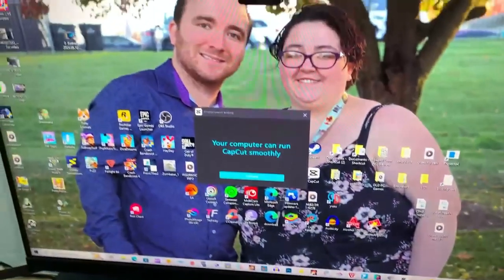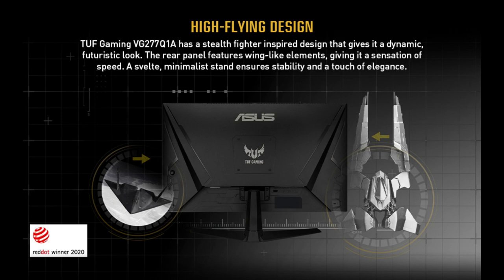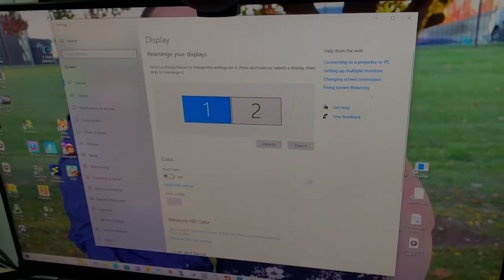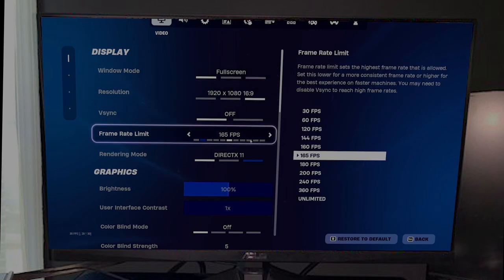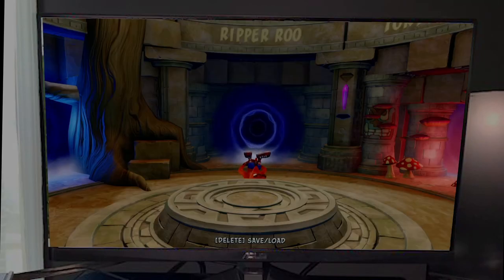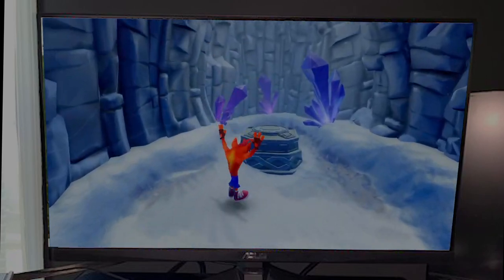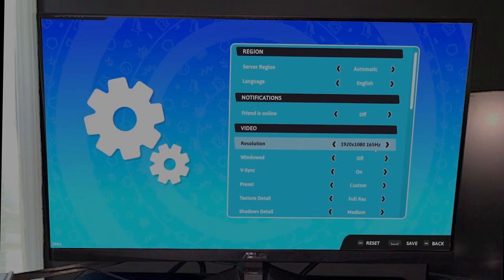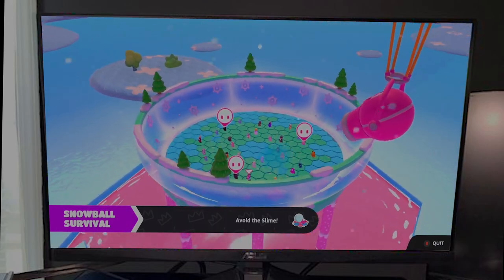ASUS VG247QR1A 24 inch 165Hz 1080p Gaming Monitor Review with Game Tests